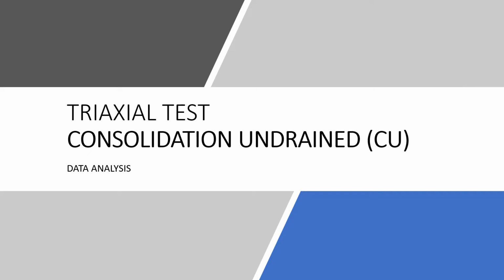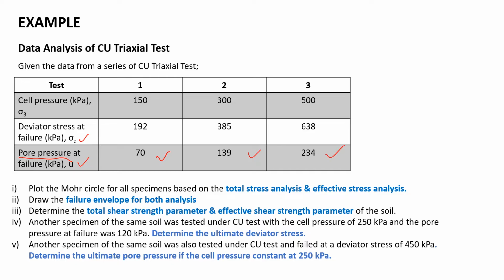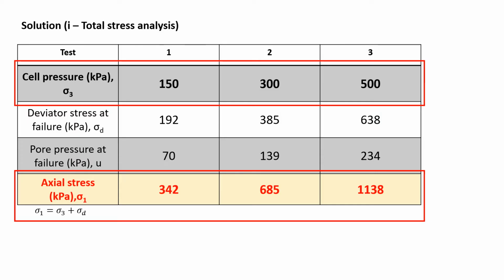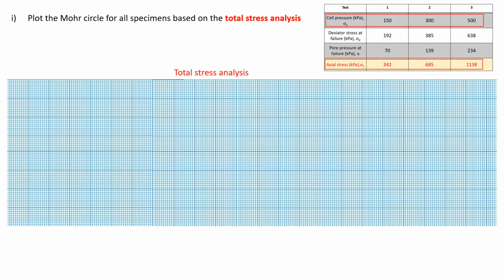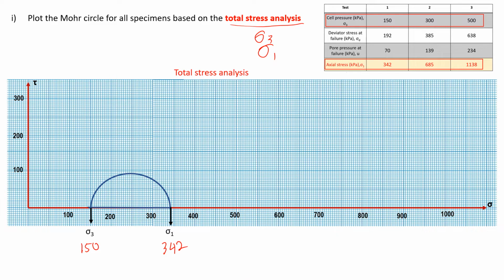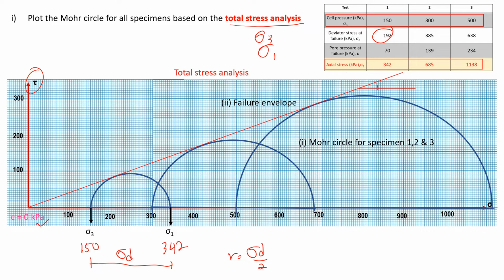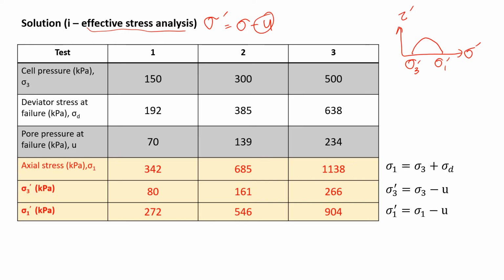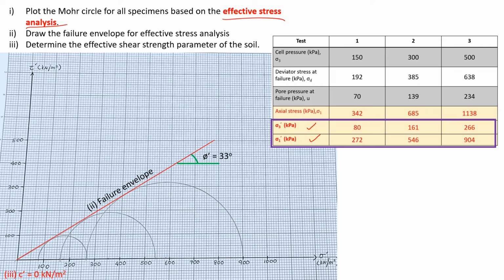CU (CIU) Triaxial Test: Data Analysis Part 1